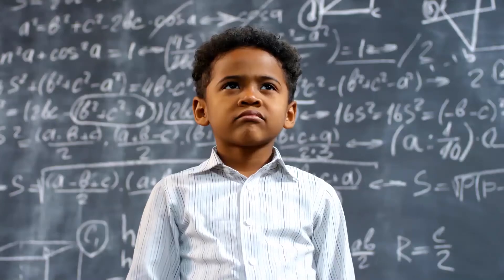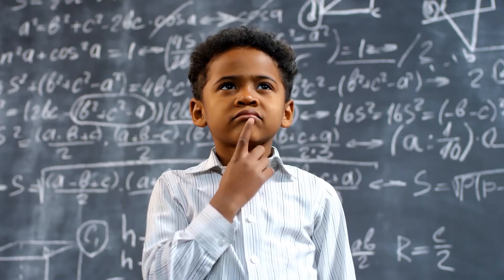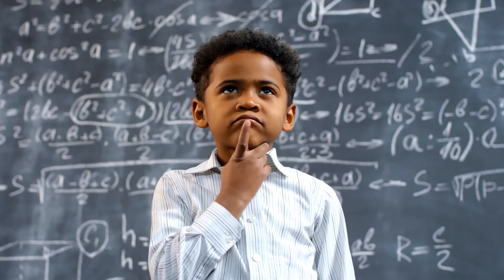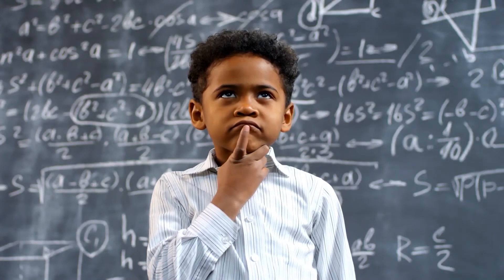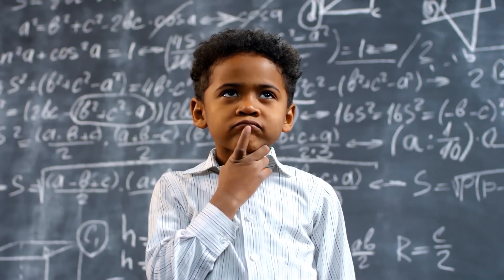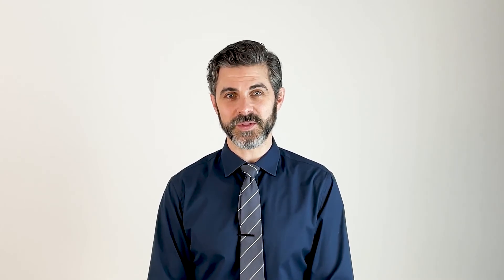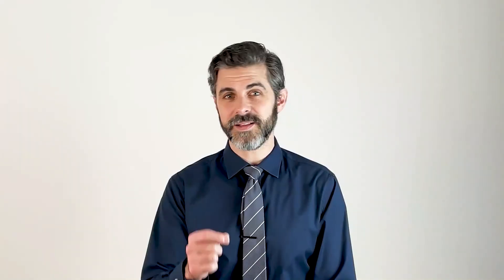Ratio Calculator: The Basics, Types, and Usage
In mathematics, a ratio is a comparison of two quantities or numbers. It expresses how many times one quantity is contained within another. Ratios are often represented using the notation "a:b" or as a fraction "a/b".

The ratio between two numbers can be determined by dividing one number by the other. For example, if there are 3 red marbles and 5 blue marbles, the ratio of red to blue marbles would be 3:5 or 3/5.

Ratios can also be simplified or reduced. In the example above, the ratio 3:5 can be simplified by dividing both numbers by their greatest common divisor, resulting in the simplified ratio 3/5.

Ratios are commonly used in various mathematical concepts and applications, including proportions, rates, and scaling. They allow us to compare quantities and understand their relative sizes or relationships. Ratios are used in many real-life situations, such as cooking recipes, financial ratios, and geometric similarity.

It's important to note that ratios represent relative values and do not have specific units. They provide a way to compare quantities without considering their actual magnitudes.

A ratio calculator is an important tool to discover the relationship between two numbers. While you can certainly learn ratio calculations on your own, it's far easier to use something like a ratio calculator when the numbers start to get complicated. In this video, we share the basics of a ratio calculator and how it works. We also share the different types of calculators you can use for calculating ratios. And, we share a general overview of the process so you have a firm understanding of ratios (in case you need a little bit of a refresher). Besides ratio calculators, we have several others on our site that are immensely helpful for those who need quick calculations. From tax and finance calculators to physics calculators, health calculators, and more, swing on by and see the tools that we have for all things mathematics!